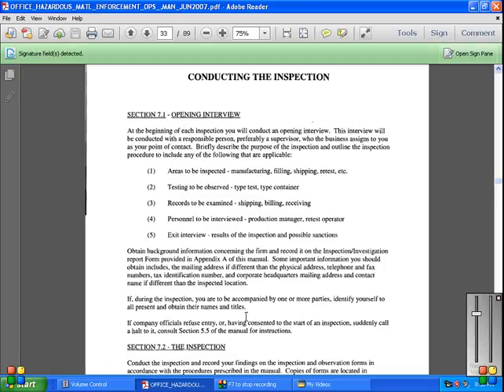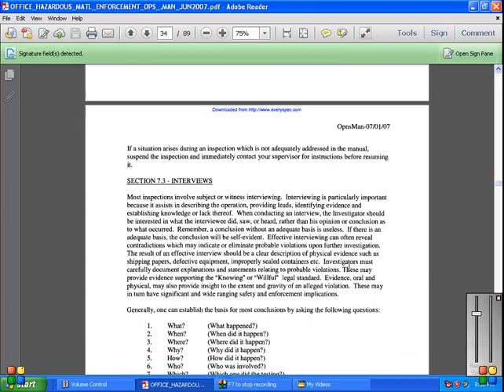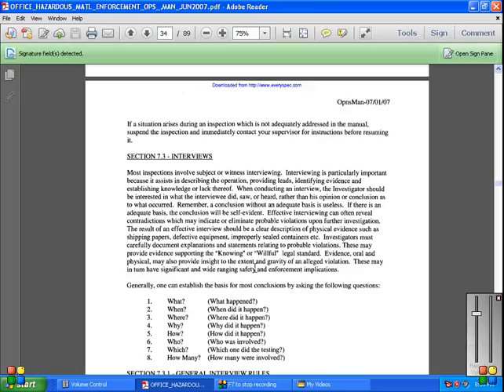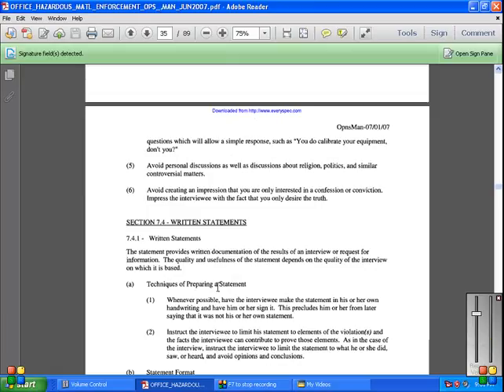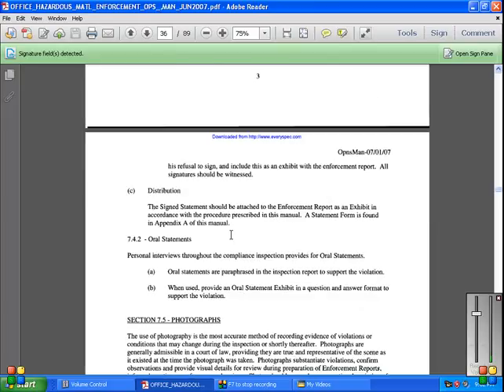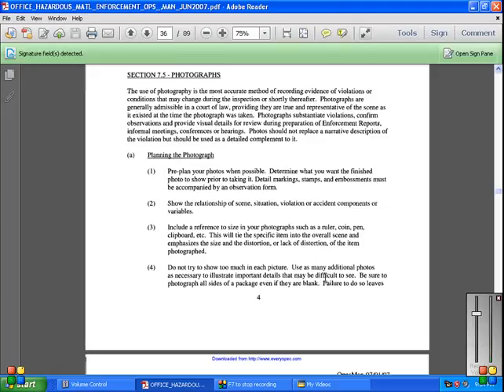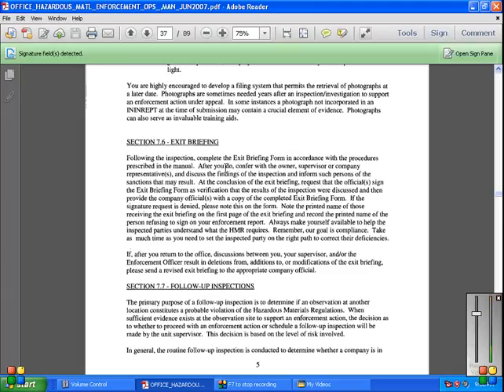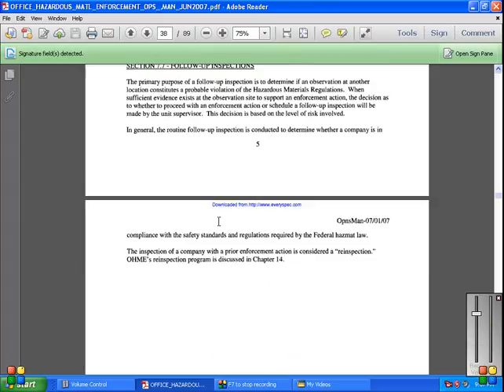OPMAN chapter 7